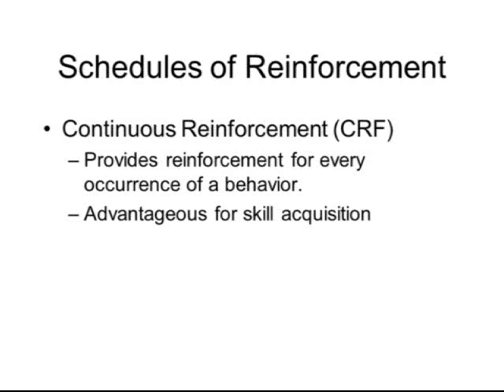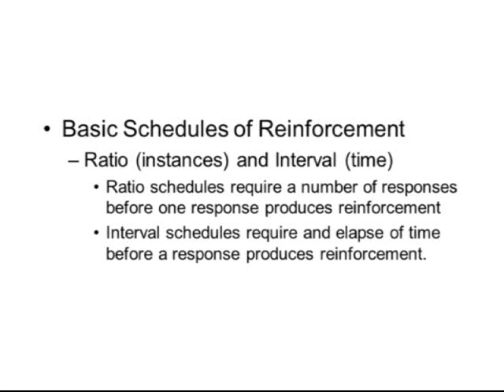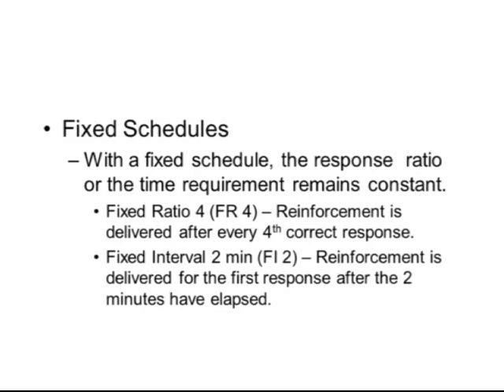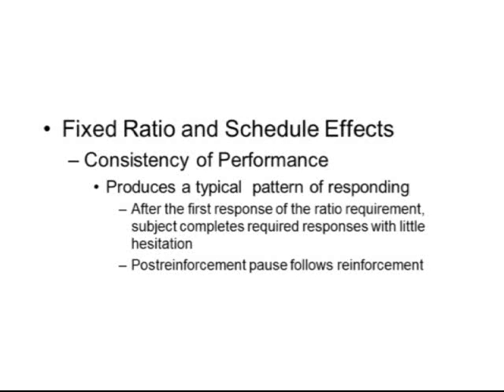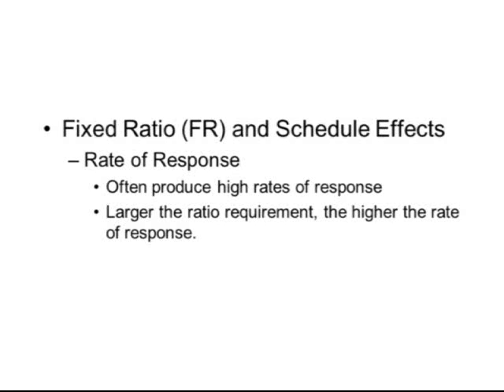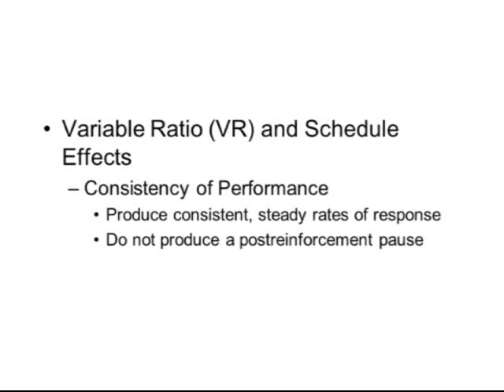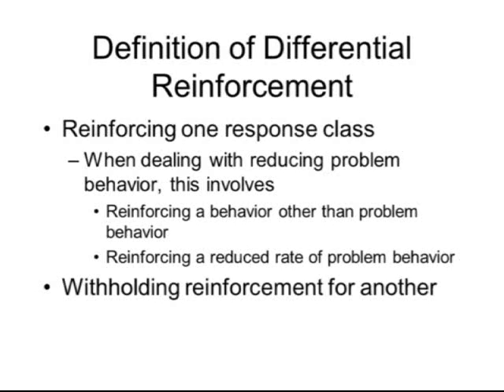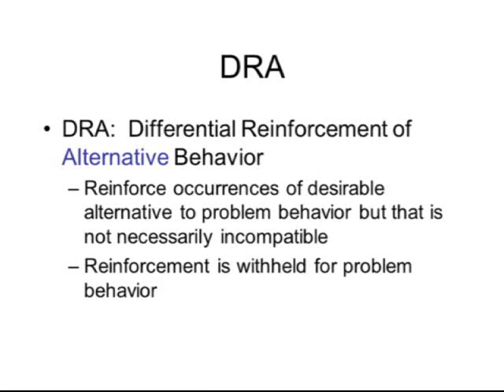Differential Reinforcement part 1.wmv